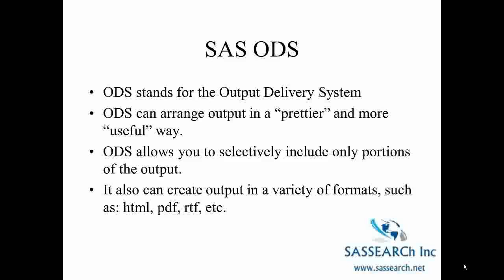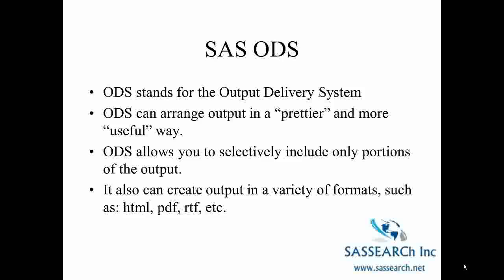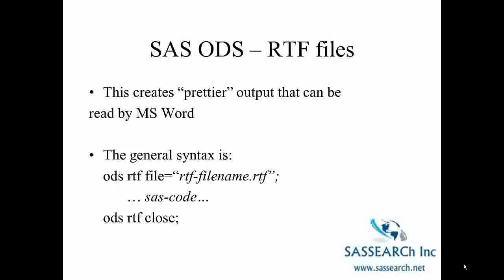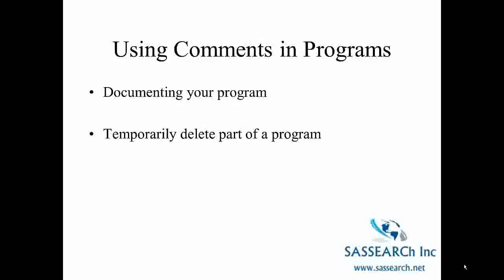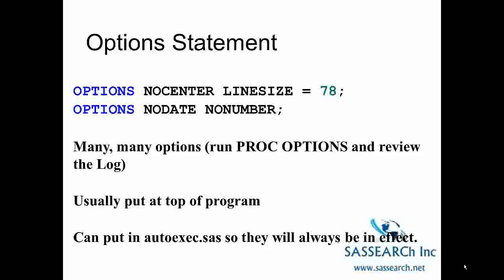SAS Advanced Programming Tutorial Part 2 ODS and Options